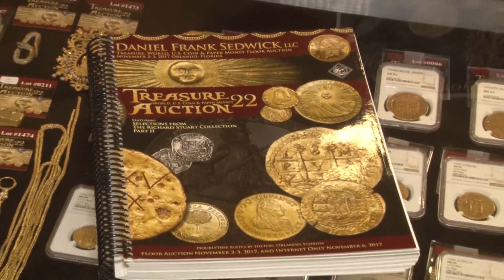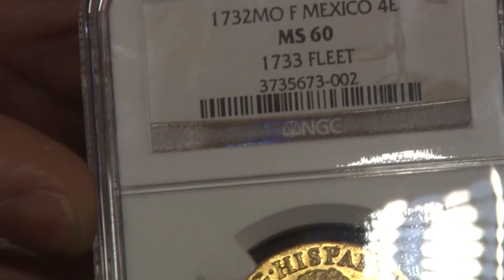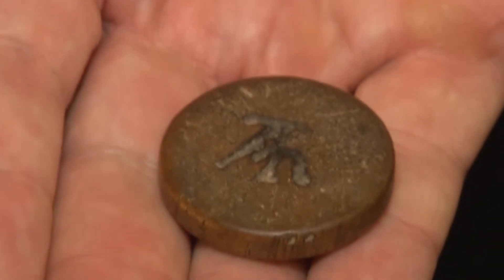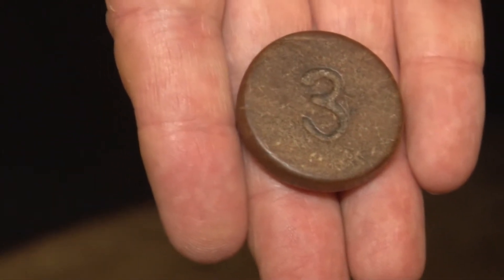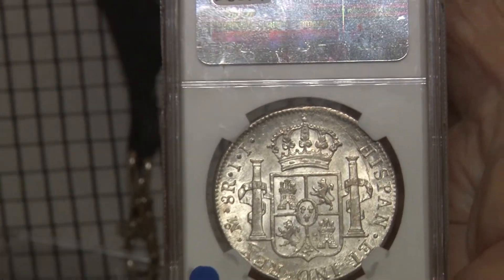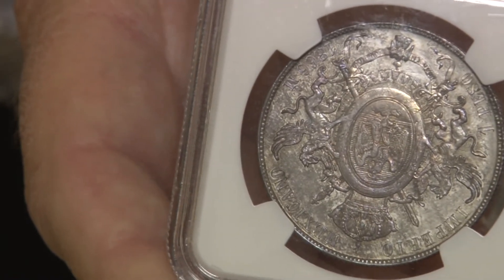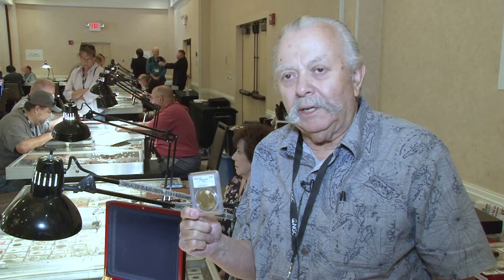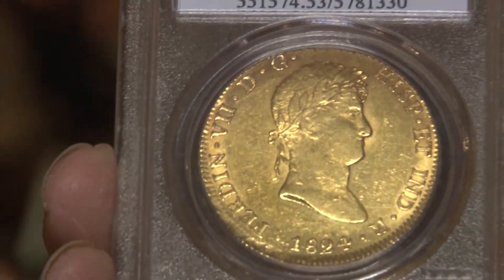CoinTelevision: COOL COINS at USMEX Coin Convention 2017. VIDEO: 10:52.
Interviewer: David Lisot, CoinTelevision.com with Don Erickson, Mexican wooden hacienda token, Salvatore Falcone, Peru 1824-Co G 8 Escudo Gold PCGS AU53, Mexico 2013 Gold Set one oz to1/20th oz NGC PF70, Allan Schein, Mexico 1914 Caballito Silver Peso PCGS MS63, and Daniel Sedwick, 1732 Mexico gold 4 escudo 1733 Fleet NGC MS60, and Mark Teller, Mexico 1815-MO JJ 8 Reales, NGC MS64.  Mexico, 1866-Mo One Peso Pattern Maximilian NGC MS63.
Another cool batch of Latin and Mexican numismatics to teach you about coin collecting.